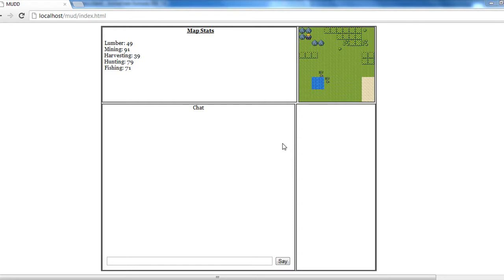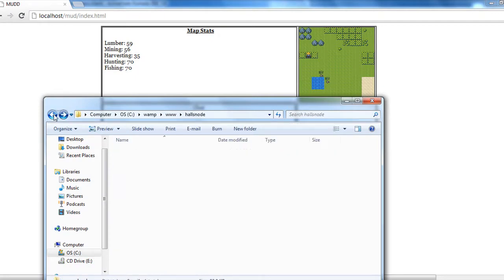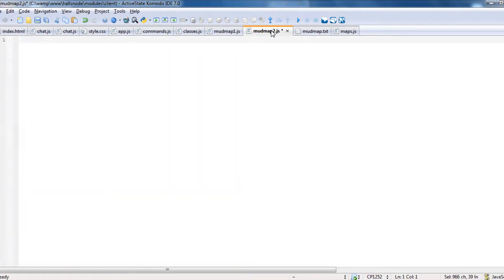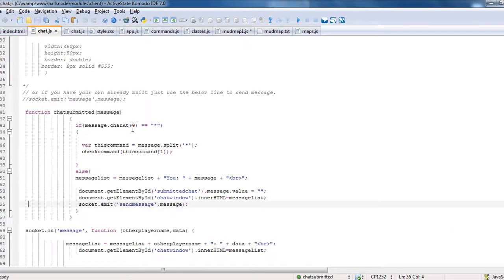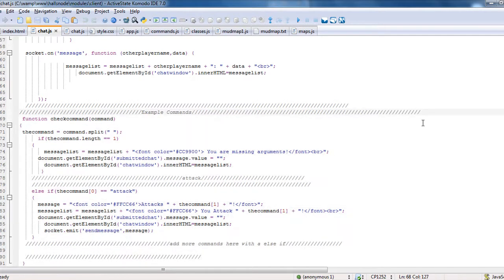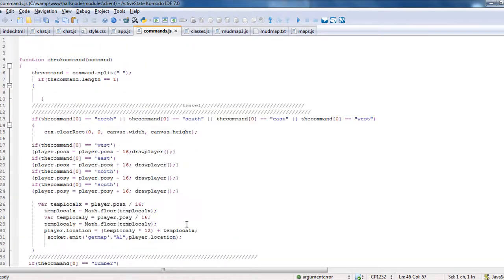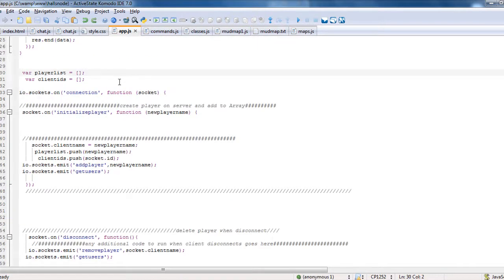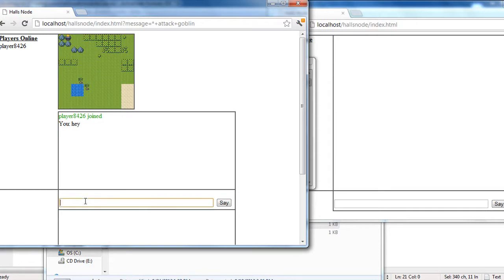HallsNode video 3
3rd video that is explaining the map module.